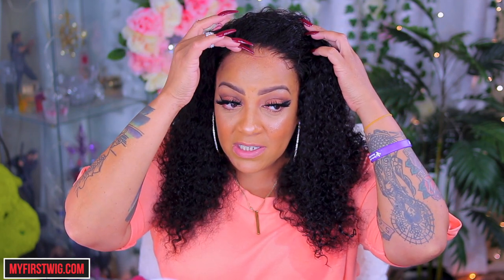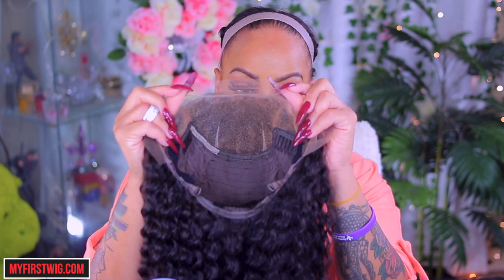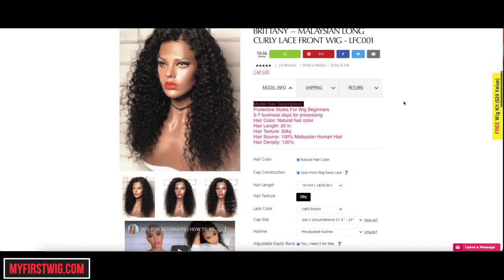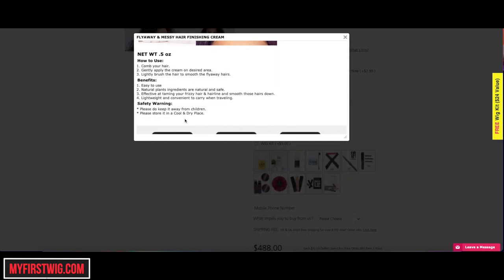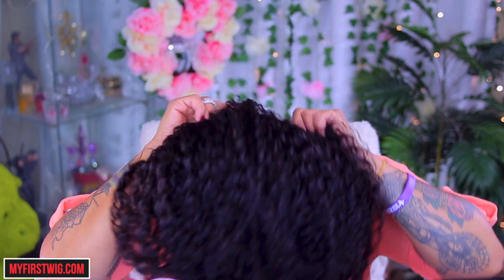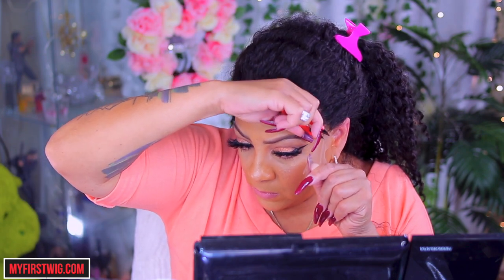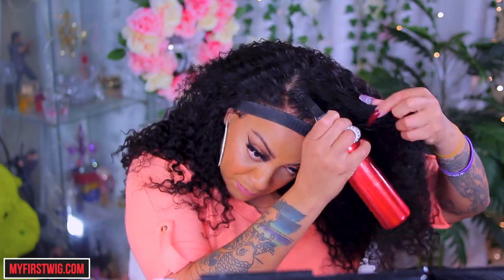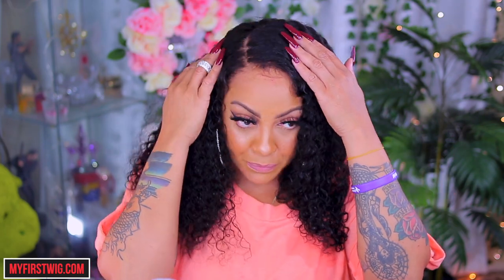BUYING YOUR FIRST Wig 101 Girl Let Me Help You ft MyFirstWig MuffinIsMyLovers BEGINNERS HELP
My First Wig 101 Girl Let Me Help You ft MyFirstWig MuffinIsMyLovers how to pick your first wig protective hairstyles wigs 2021 myfirstwig how to apply a lace wig no glue application wig information for beginners

--- GGALORE - INDIAN REMY HAIR CURLY LACE FRONT WIG - GG002

WRITE OR SEND US LOVE GIFTS TO:
Muffinismylovers

SOME OF MY FAVORITE SITES